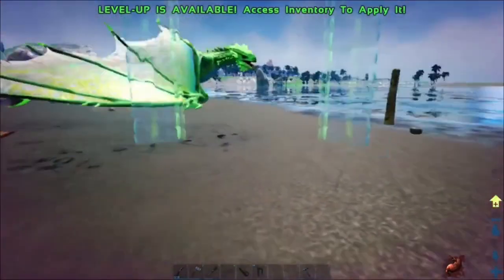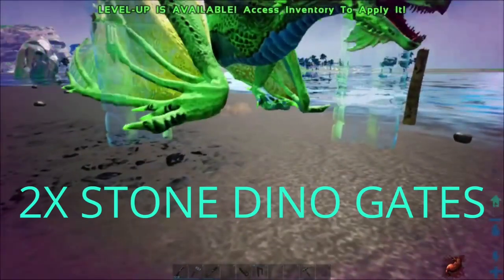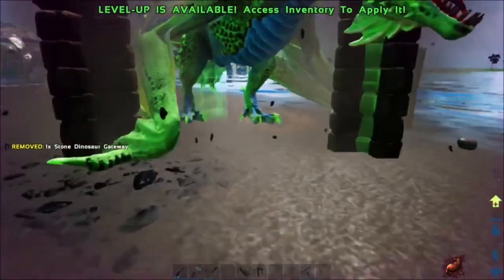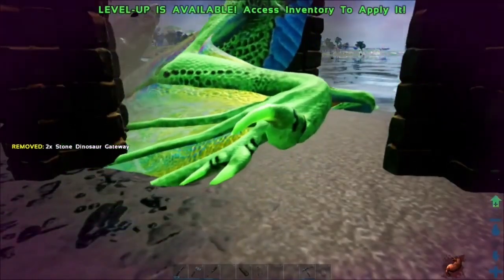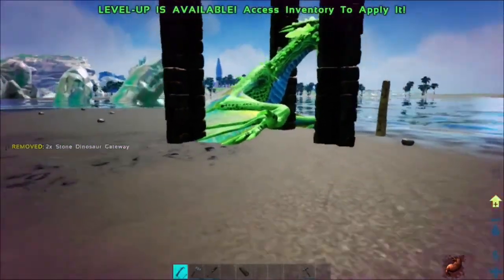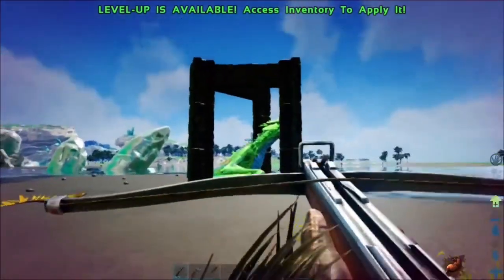MOST COST EFFICIANT WYVERN TRAP EVER!!!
HI GUYS I'M GONNA SHOW YOU HOW TO MAKE THE BEST AND MOST COST EFFICIANT WYVERN TRAP EVER!!!